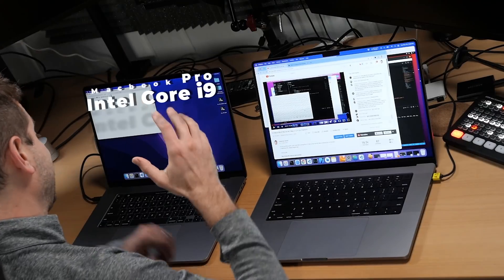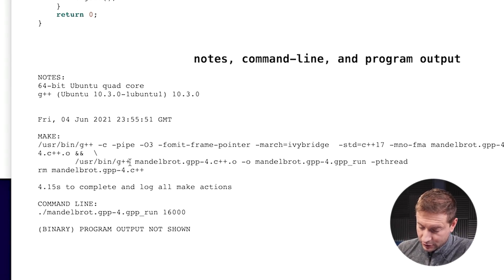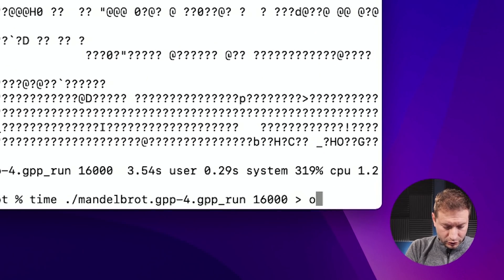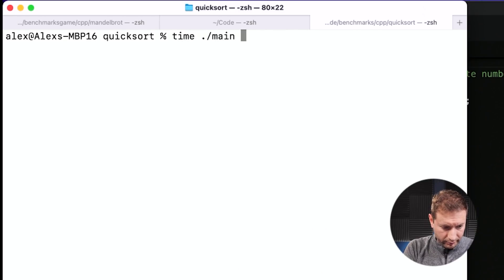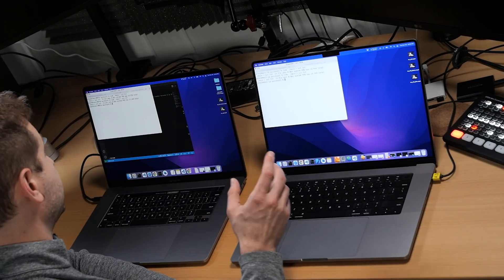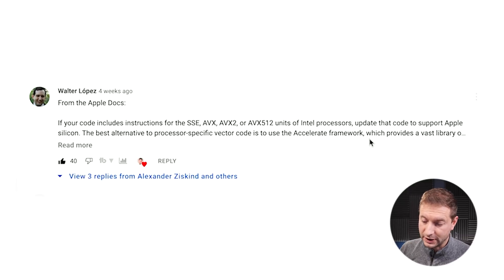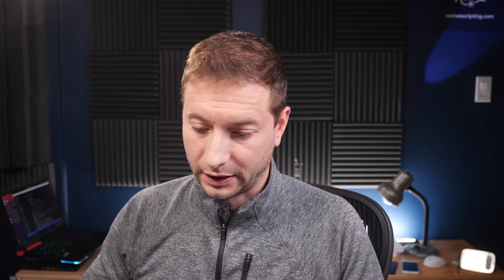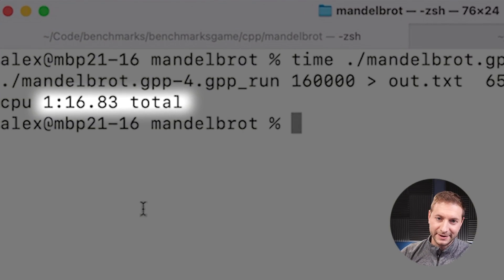Intel MacBook BEAT M1 Max AGAIN | c++ test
I try to explain why the Intel Core i9 MacBook Pro runs this C++ code faster than the new M1 Max MacBook Pro and how optimized code is just as important as a fast processor.

🏫 FREE COURSES